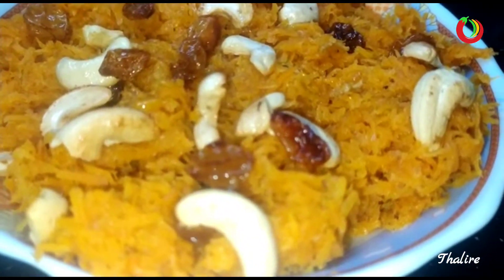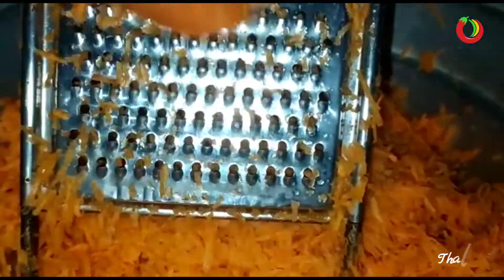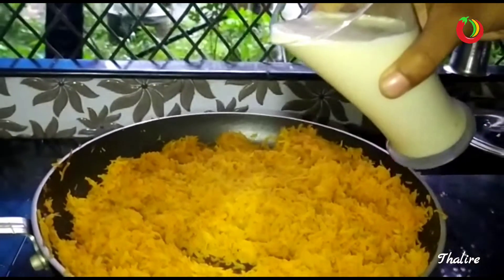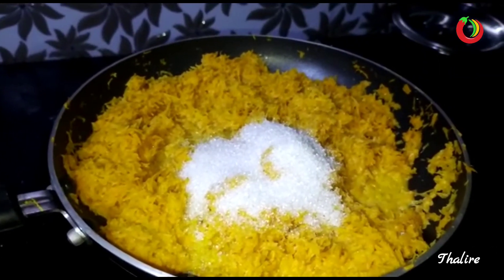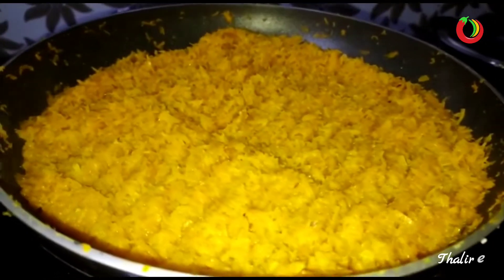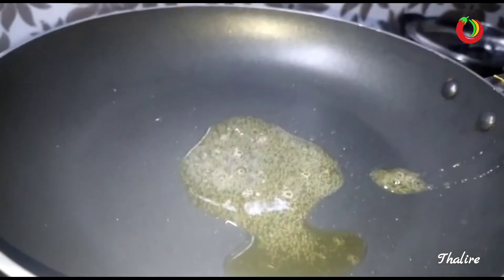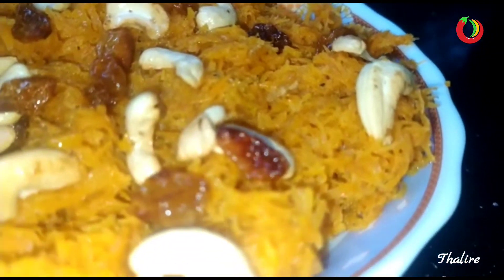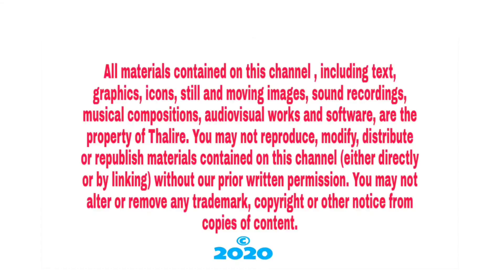Carrot halwa recipe /കൊതിയൂറും ക്യാരറ്റ് ഹൽവ /thalire